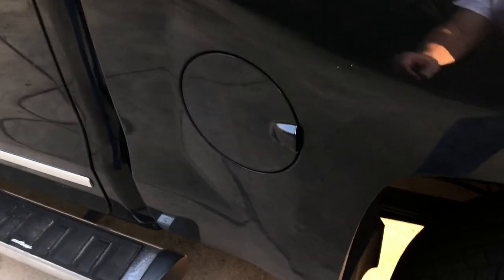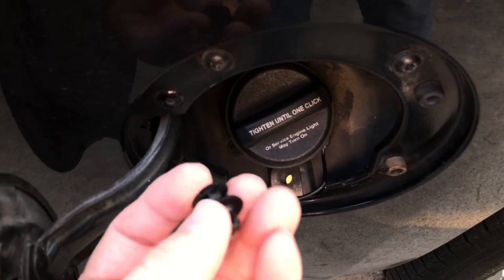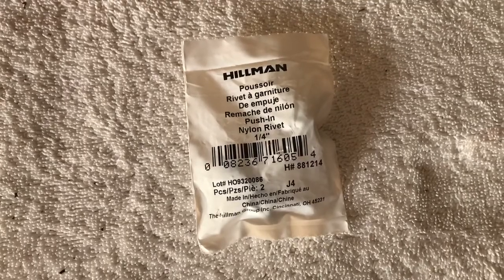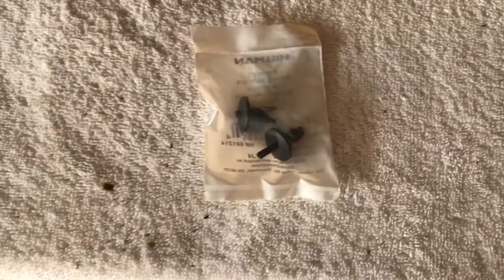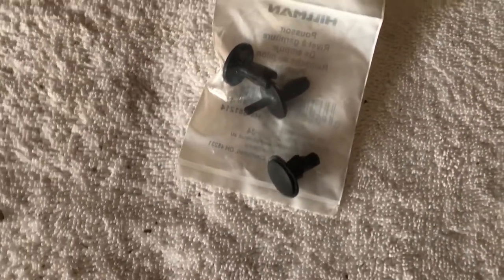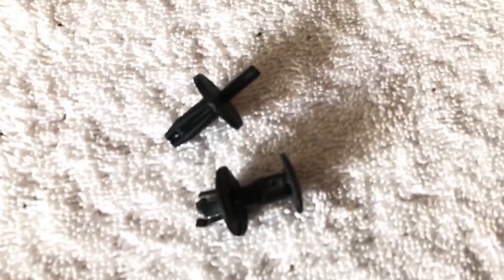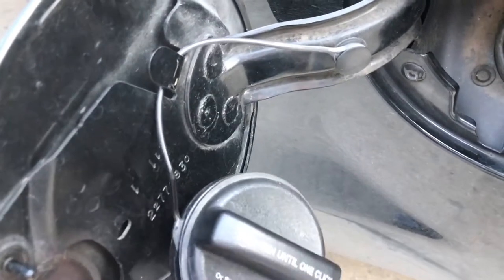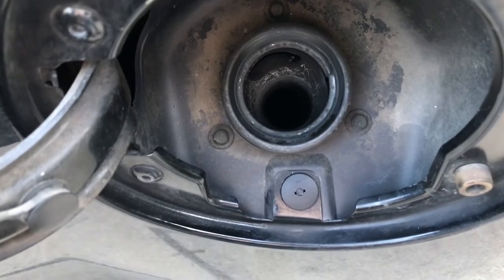How to fix a loose fuel tank filler neck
In this video I’ll show you how to replace a nylon rivet on a 2015 Chevrolet Silverado fuel tank filler neck with a part purchased from Lowes Home Improvement.